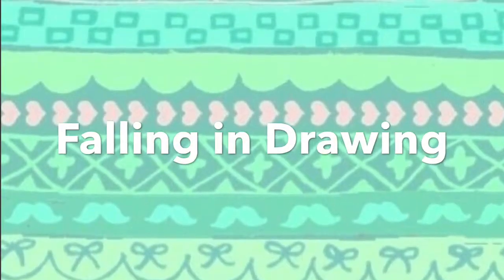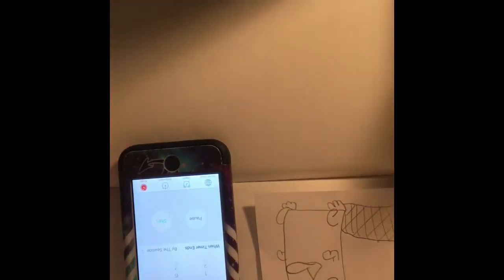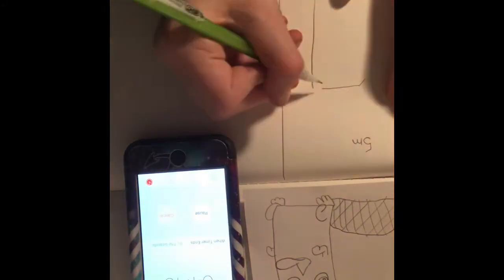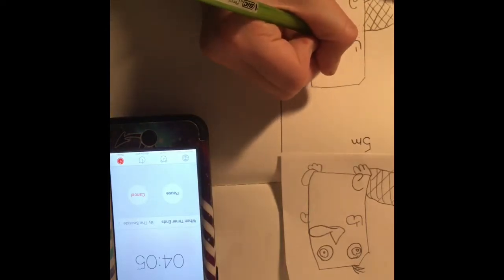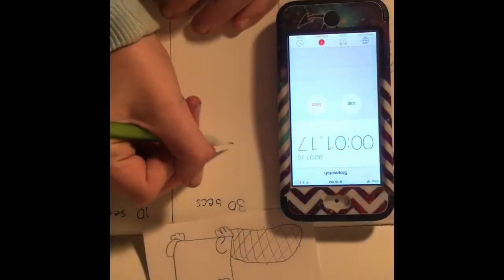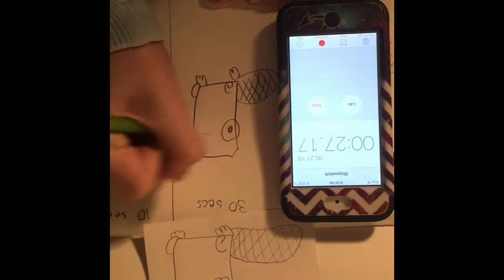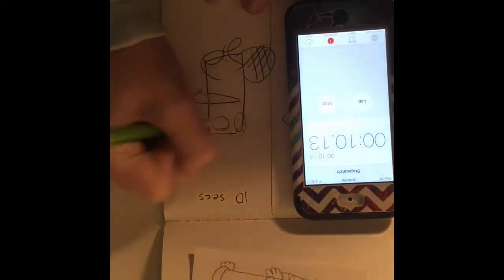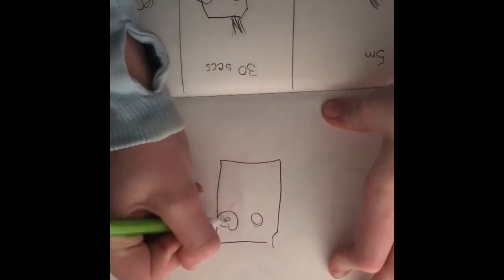Time challenge! Falling in Drawing! With E! #10